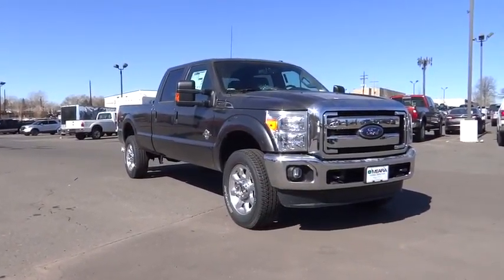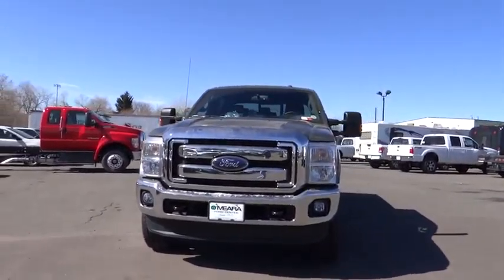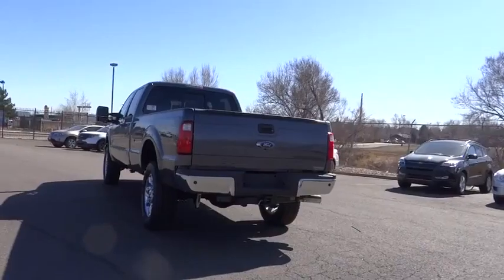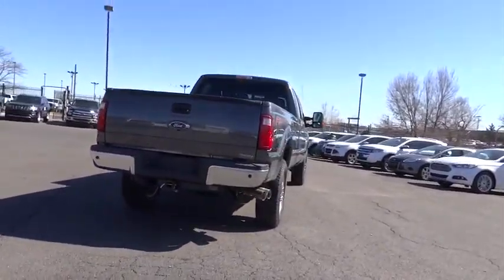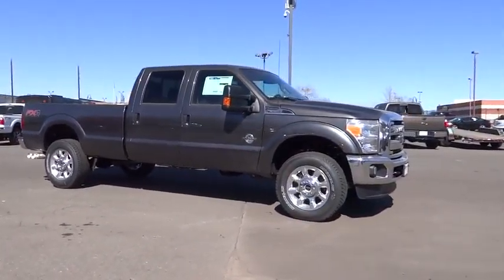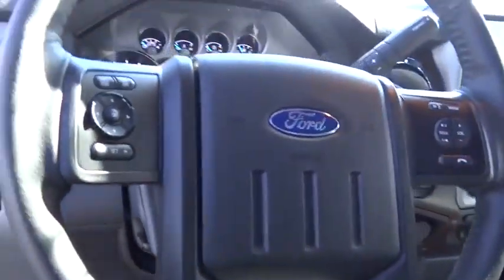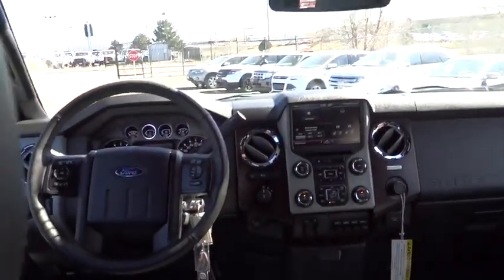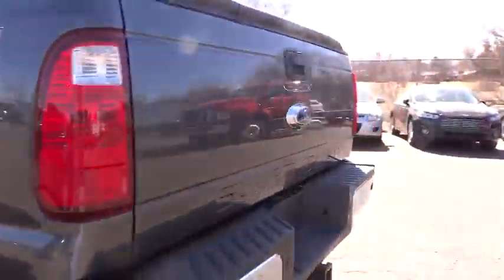2016 Ford F-350 Centennial CO, Littleton CO, Fort Collins CO, Greeley CO, Cheyenne WY GEB85219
2016 Ford F-350
2016 Ford F-350 4WD CREW CAB - Stock#: GEB85219 - VIN#: 1FT8W3BT9GEB85219

O'Meara Ford
400 W. 104th Ave.

All smiles!! Want to stretch your purchasing power? Well take a look at this trustworthy 4WD CREW CAB* 4 Wheel Drive!! Safety equipment includes: ABS, Traction control, Curtain airbags, Passenger Airbag, Stability control - Stability control with anti-roll...Other features include: Auto, Tilt and telescopic steering wheel, 4 Doors, 4x4, Tachometer...